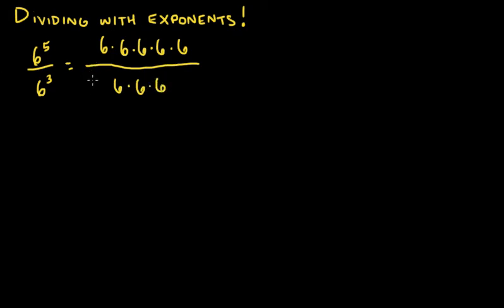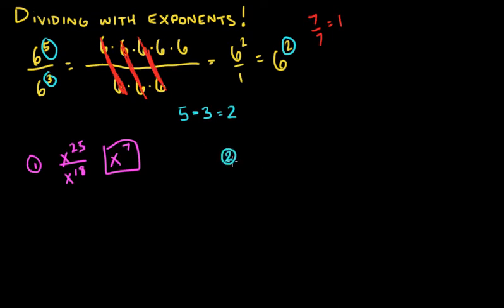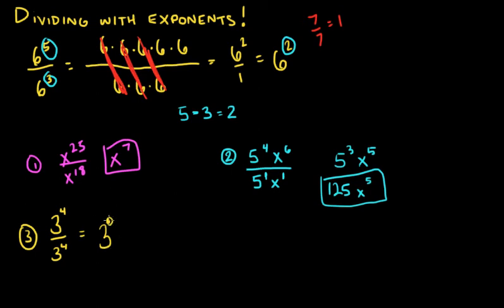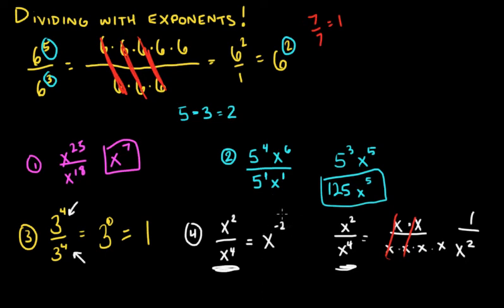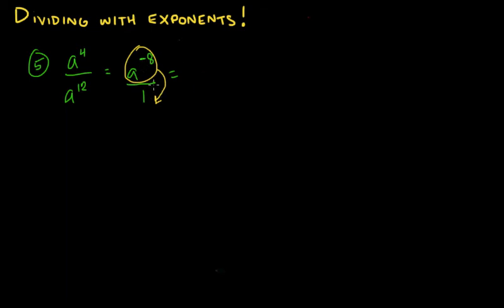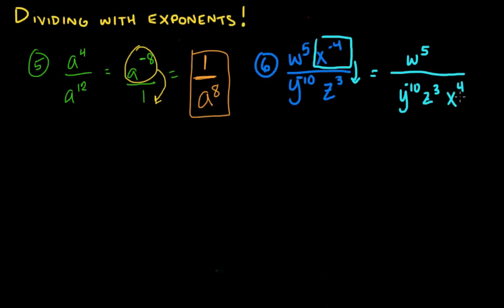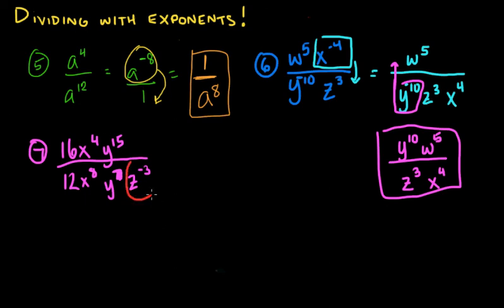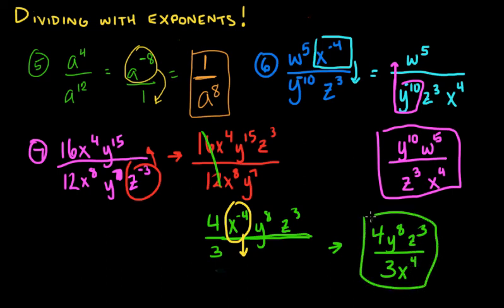Dividing with Exponents